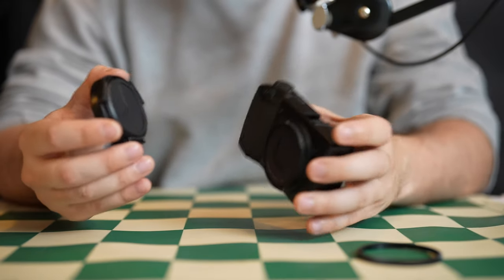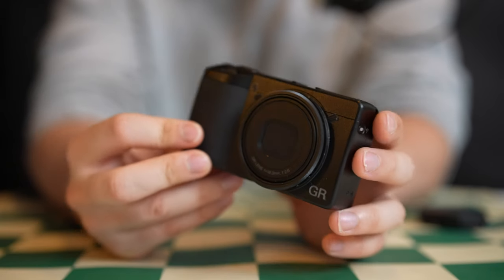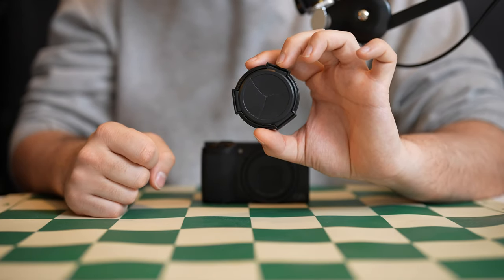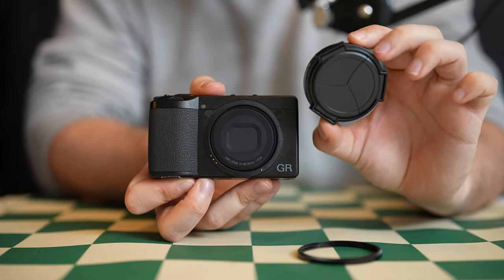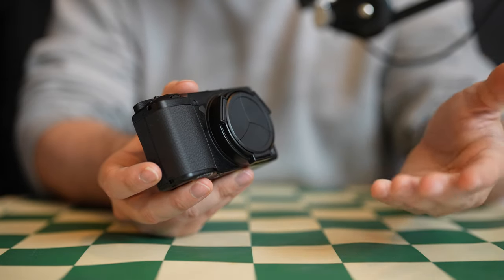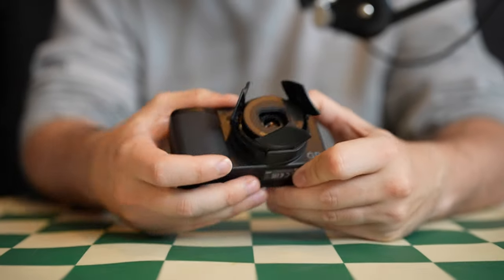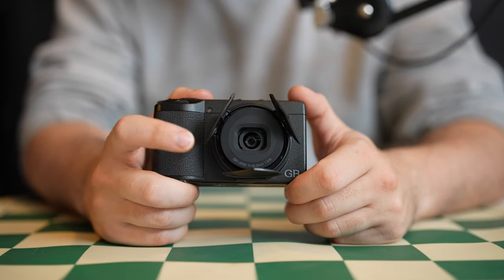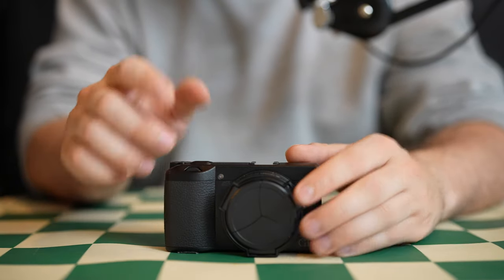The BEST Ricoh GR III Lens Cap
In this video we quickly go over a little accessory I wanted to highlight for use on all Ricoh GR3 cameras.

It's weird... unique... and actually good?